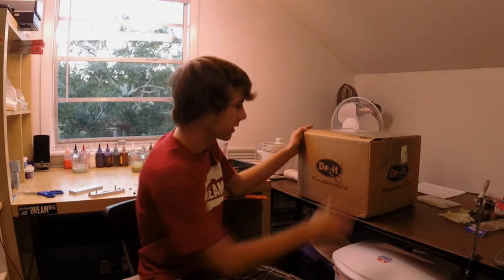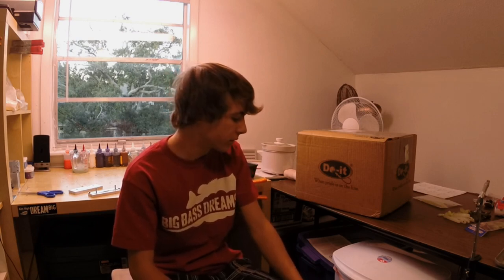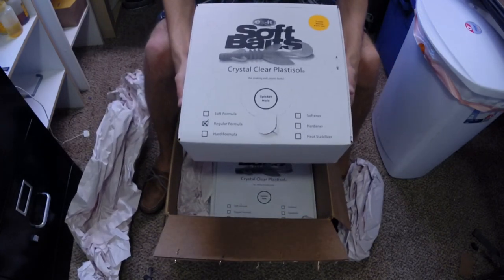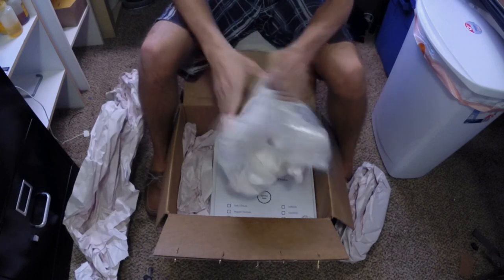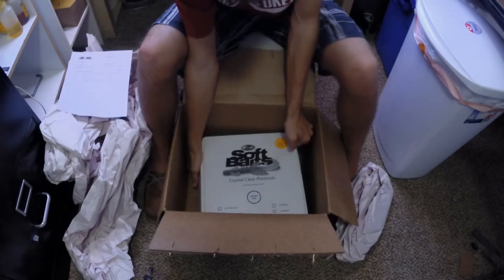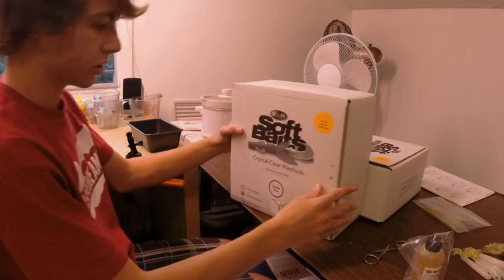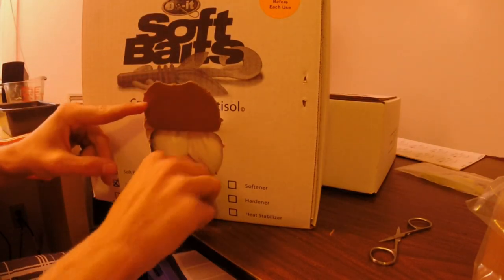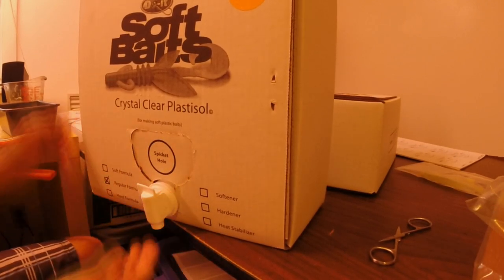Unboxing Caney Creek Plastisol and Pouring Kermits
Watch in HD. Unboxing video of a plastic order, as well as a quick pouring video.